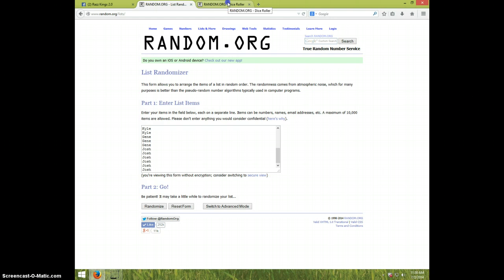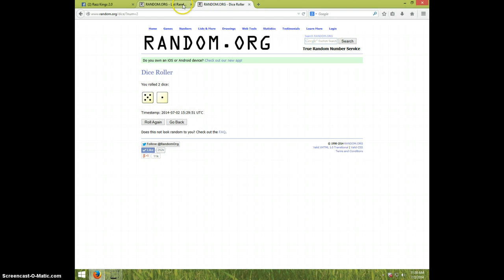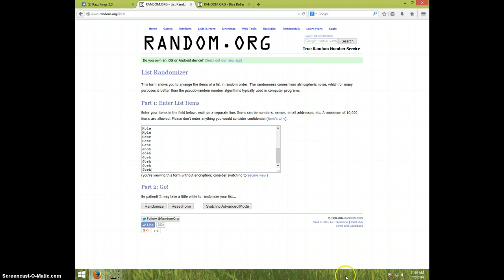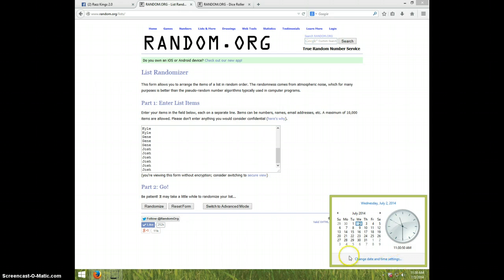EDWARDS GRADED 9/10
JEFF DORAN